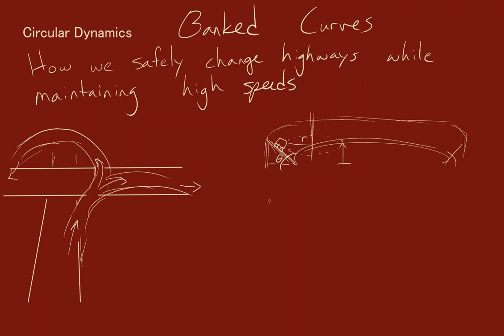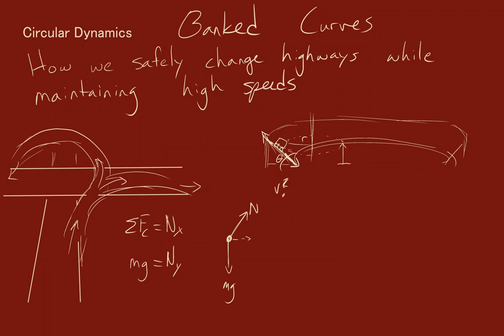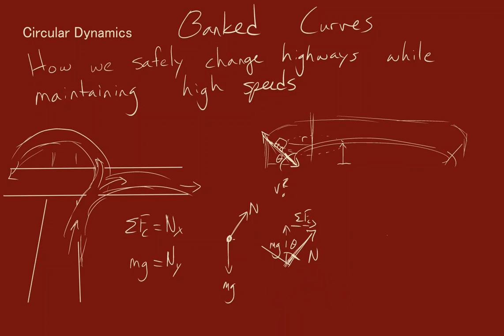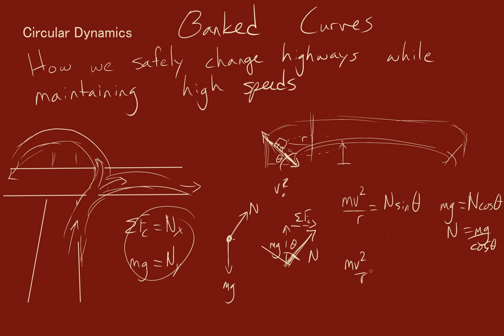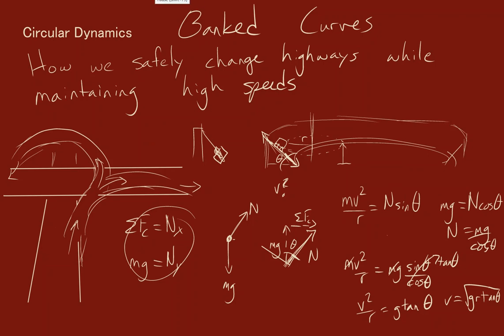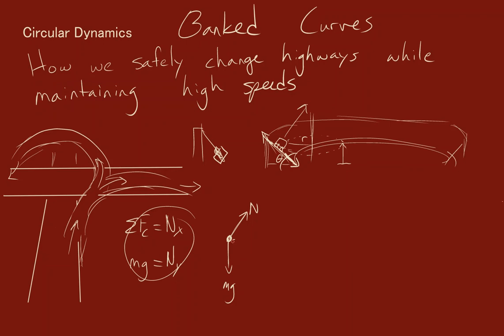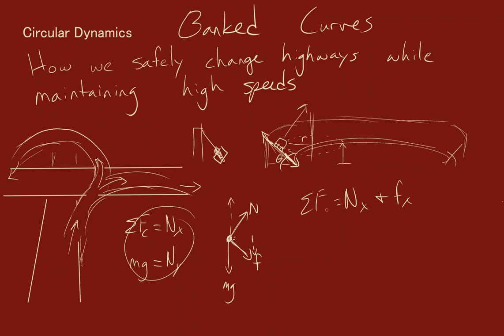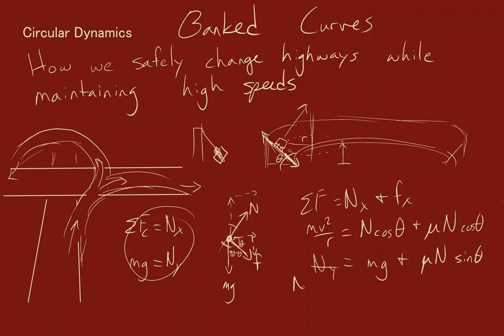How Can We Safely Change from One Highway to Another?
Banked curves without sliding friction (0:00)
Too fast or too slow, now we need friction (8:35)